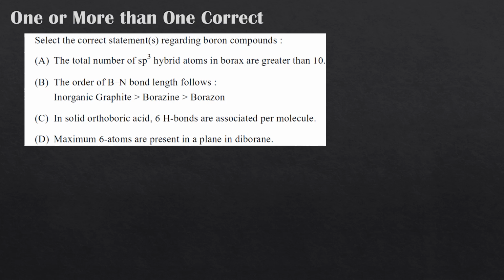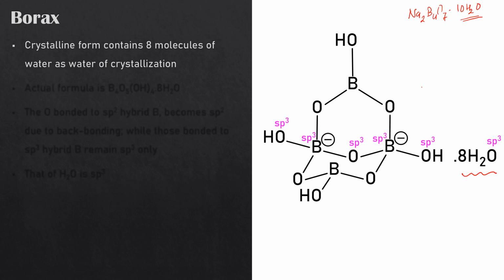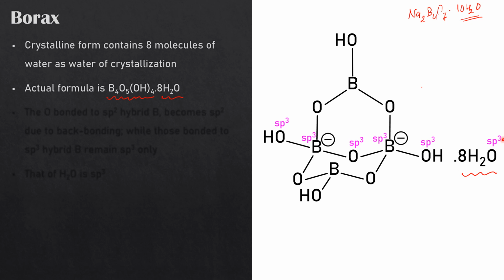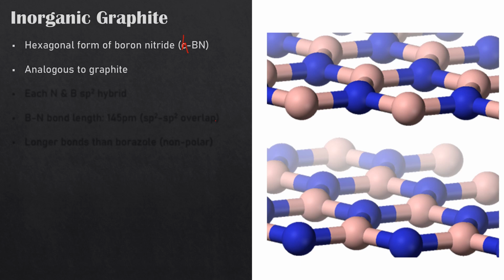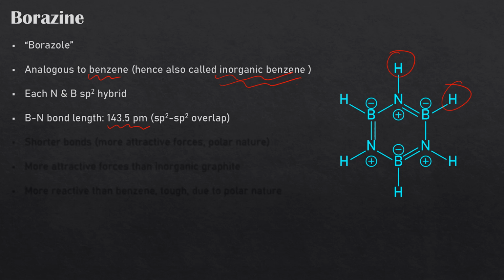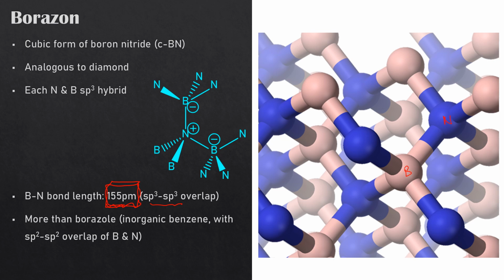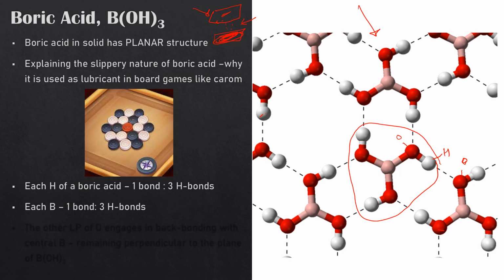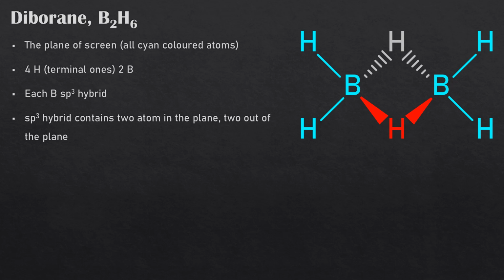Boron Chemistry - B2H6, B3N3H6, H3BO3, (BN)x - Diborane, Borazole, Borazon, Boric acid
Boron - the fate of semi-metalloid or something (more like non-metals)
Reactions are driven by the fact that with 3 bonds it is unstable with an incomplete octet, while with 4 bonds - when the octet is complete - it tends to be quite sterically crowded, and unable to stabilize the negative charge due to low EN (even less than H) - it tries to go back to a neutral state, which is 6 valence electrons!

A game very badly played against B by almost all the elements, which combine with it - not fair!
Well, there are some rescuers for B from all this chaos - notably 3 (the three saviours) - N, O, F - which by forming back bonding stabilizes it - usually without increasing its steric number!